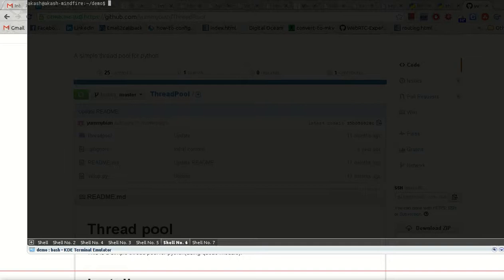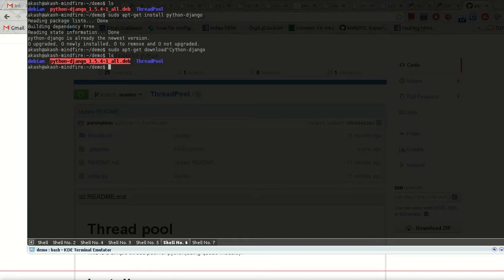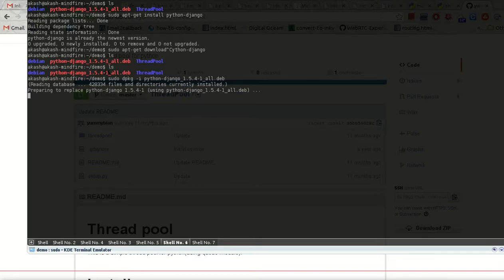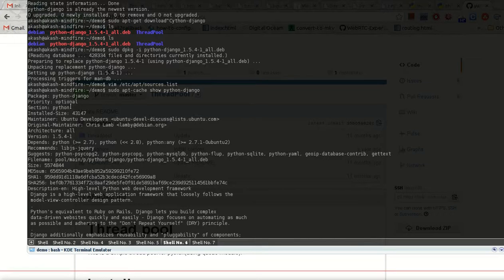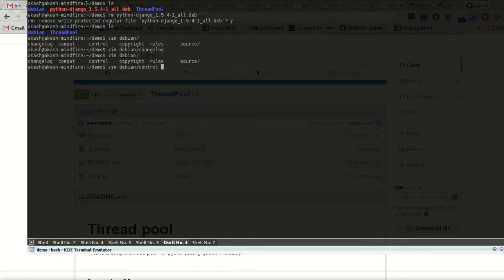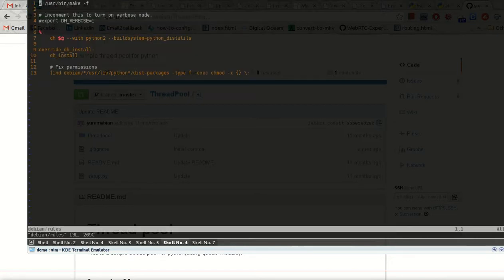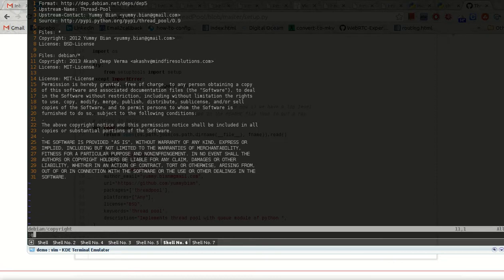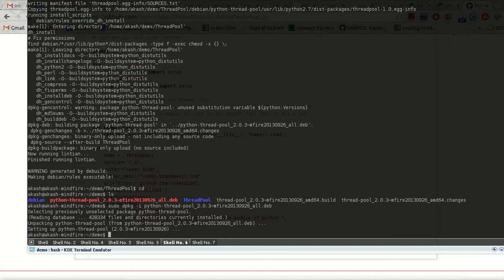Debian Packaging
This video helps to create a Debian package of any project and it tells what one should really know about Debian packaging

Akash Deep Verma, PHP Developer, Mindfire Solutions